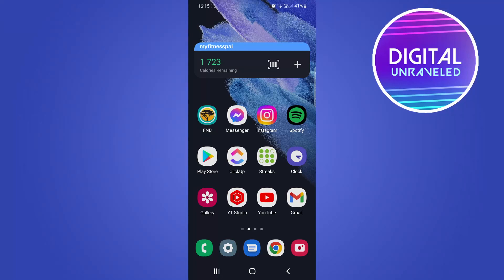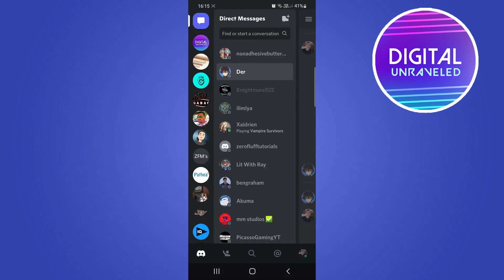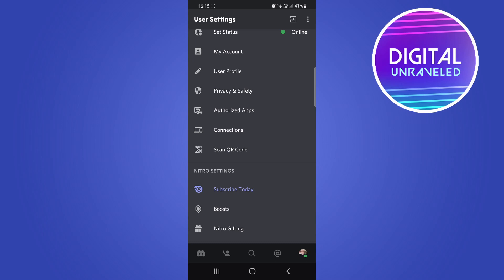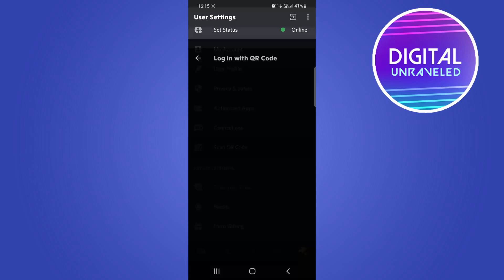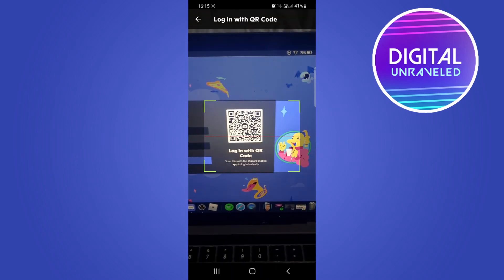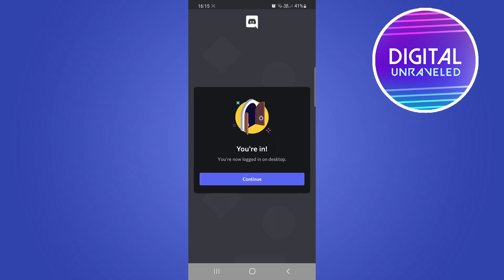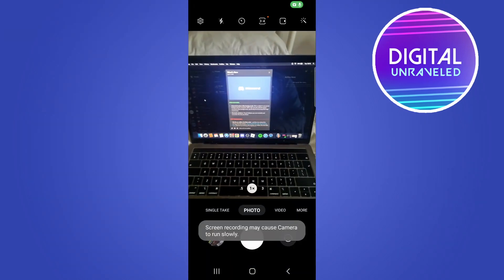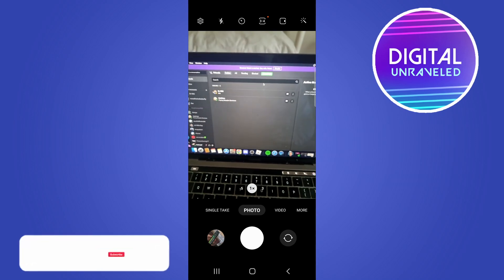How To Scan QR Code On Discord Mobile (2022)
Learn How To Scan QR Code On Discord Mobile